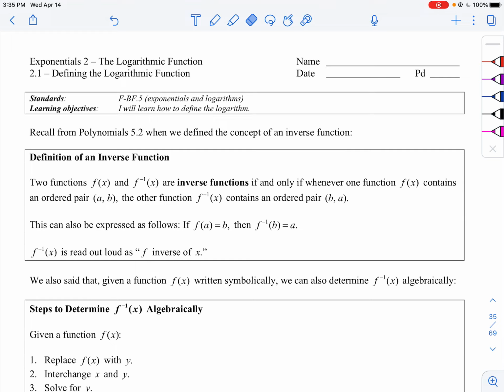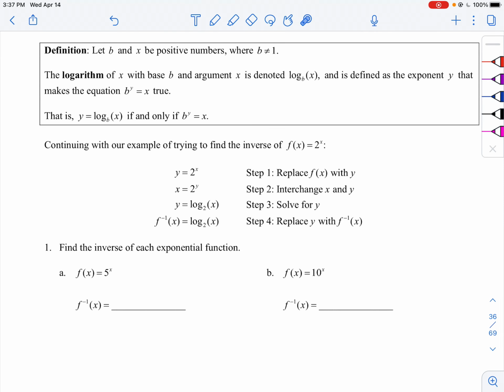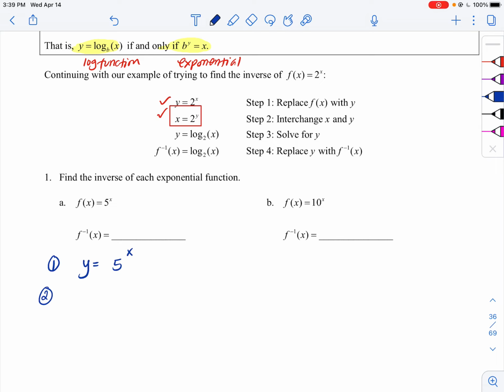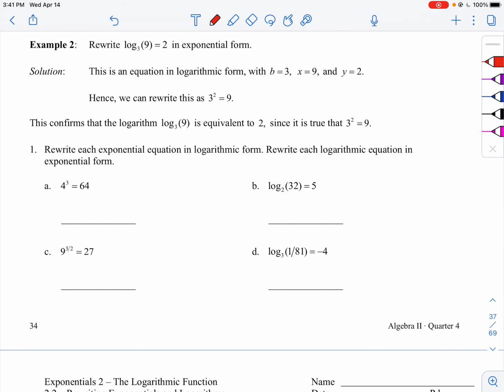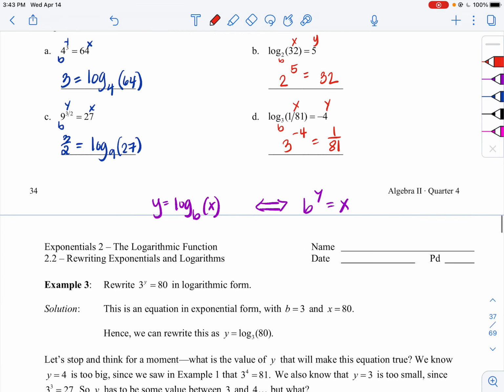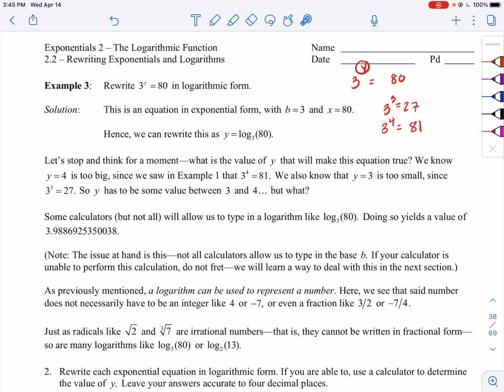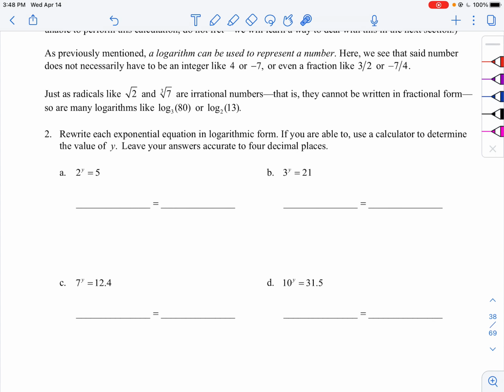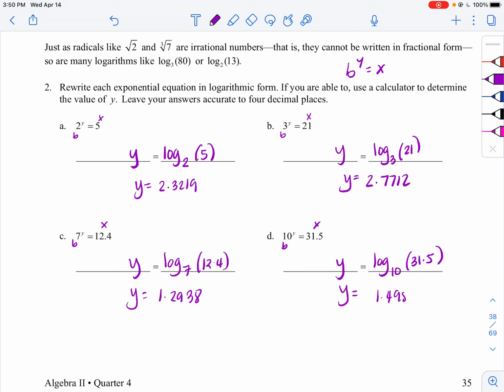Rewriting Exponentials and Logarithm